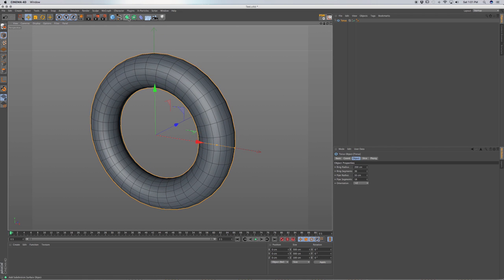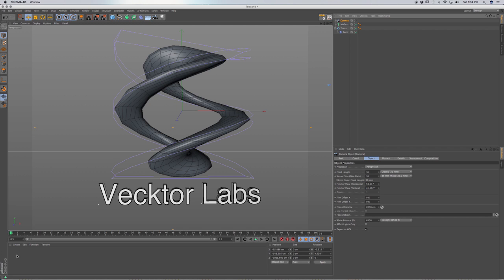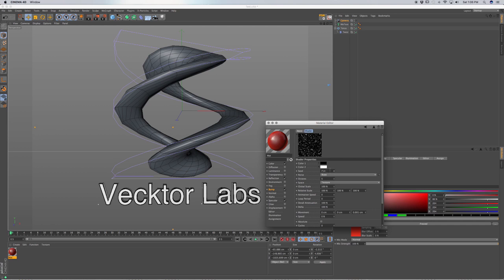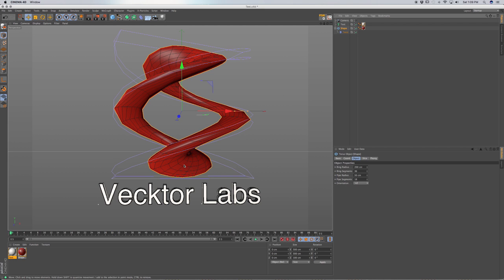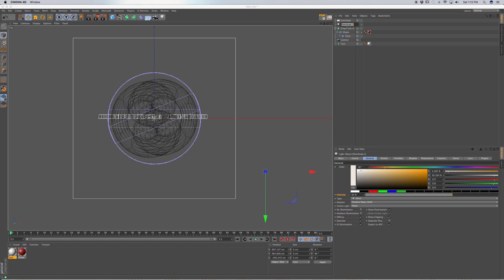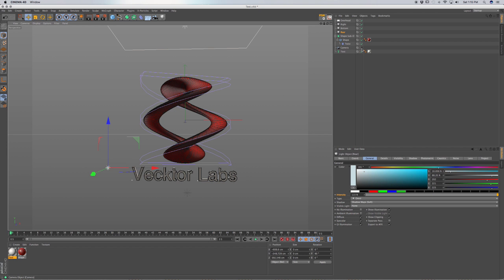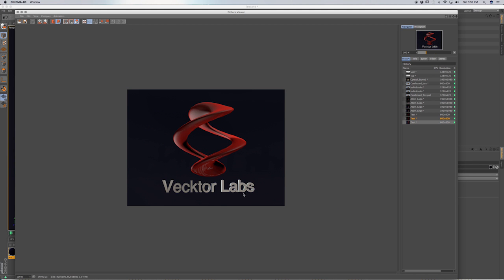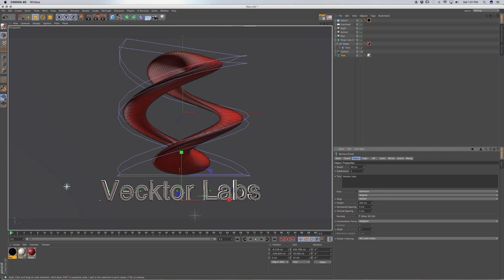Creating a 3D Logo in Cinema 4D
This tutorial will show you how to create a 3D logo in Cinema 4D. I will go over a primitive, deformer, a little mo text and lighting and camera work. Finishing with some renders.